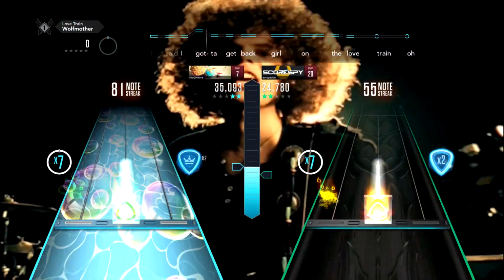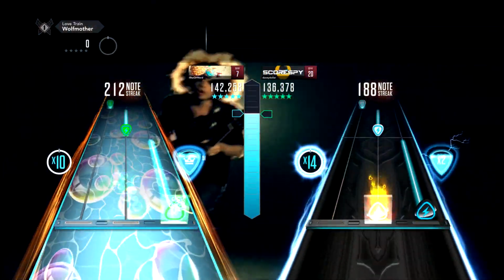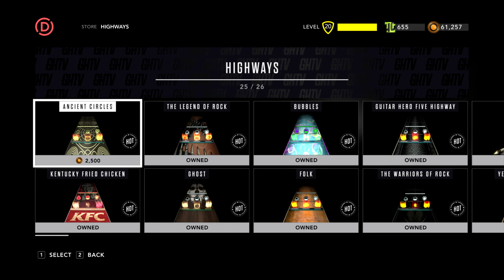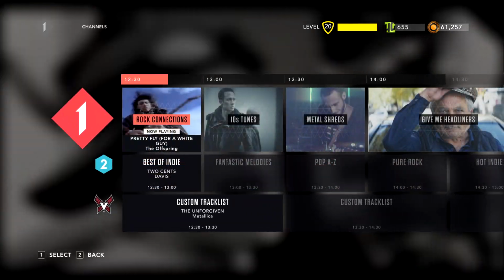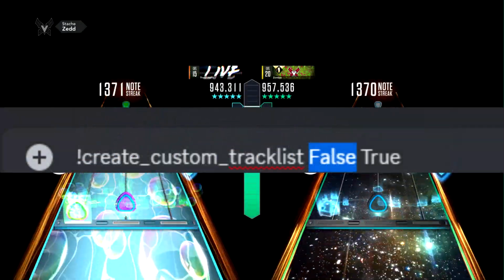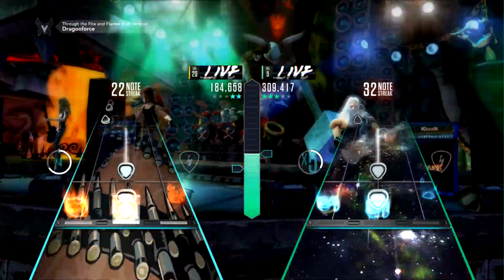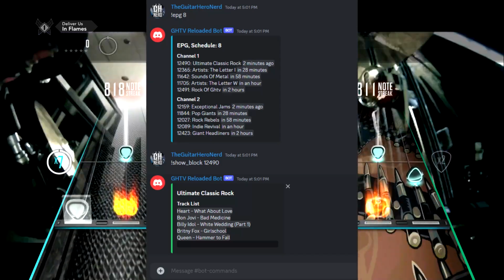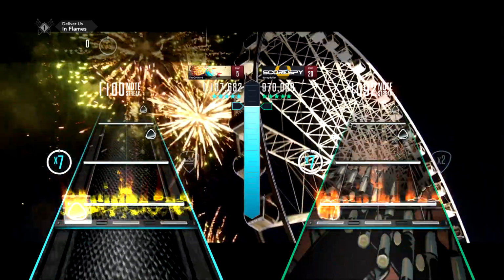Guitar Hero Live - GHTV Reloaded Custom Server V2 Overview Video + Bot Commands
GHTVR is a custom-made server for Guitar Hero Live's TV mode with new features, content and more!

Overview of the brand-new features added in version 2 of the server + showing off some of the old features that people might of missed.